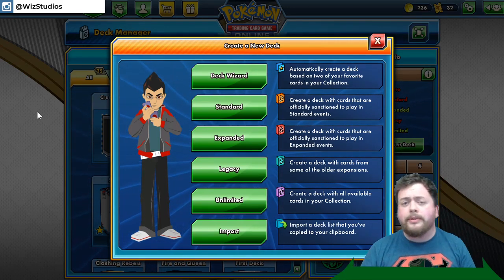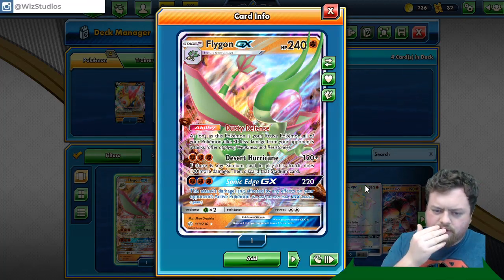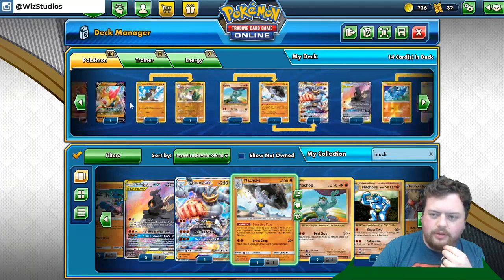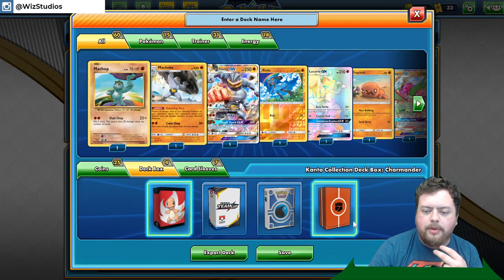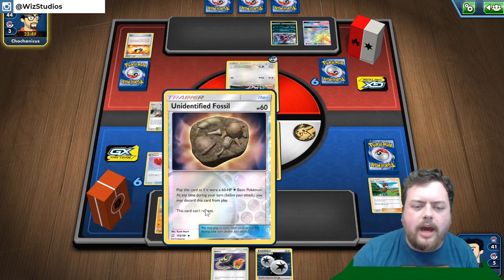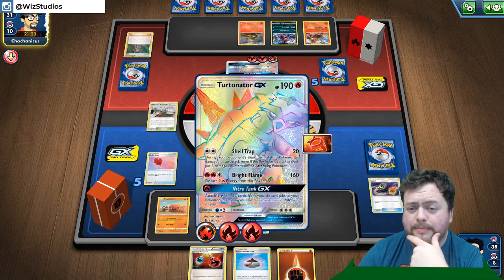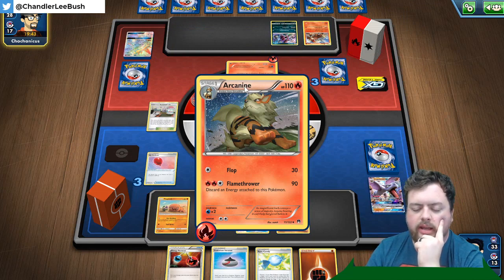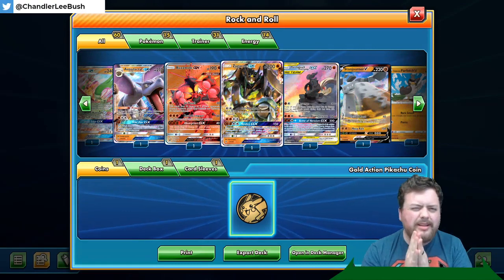Fighting Types ONLY! | Pokemon TCG Online - Expanded #8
Welcome back to Pokemon! Today we build ourselves a Fighting Expanded Deck! This one has some solid cards in it and I'm super excited to see how it plays!